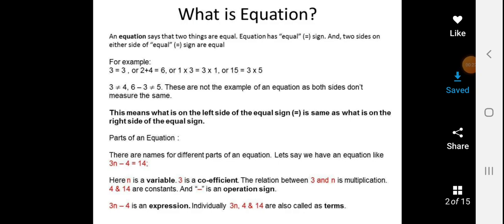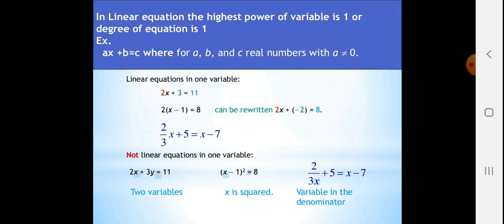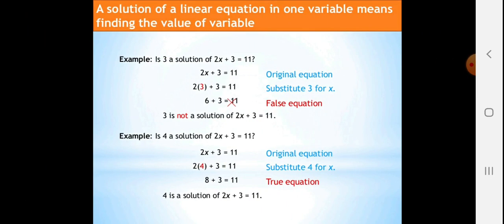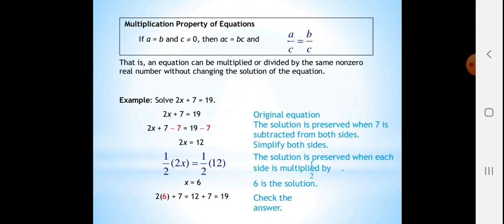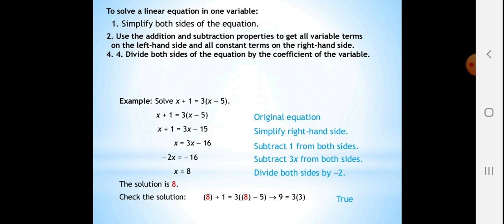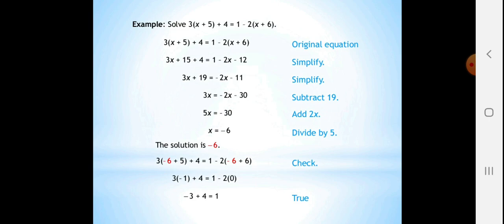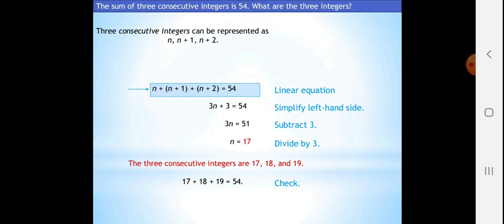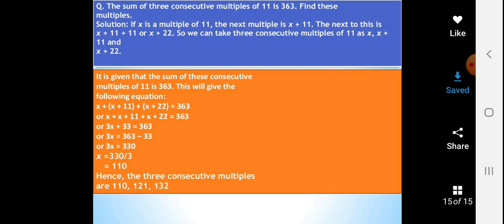16 07 20 class8 math ch2 2